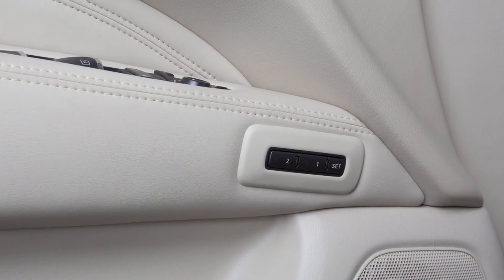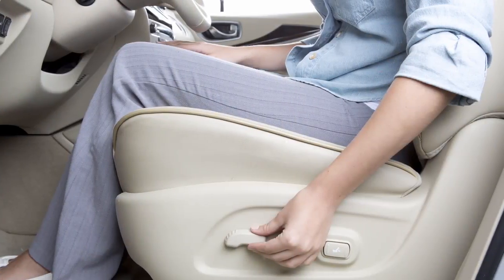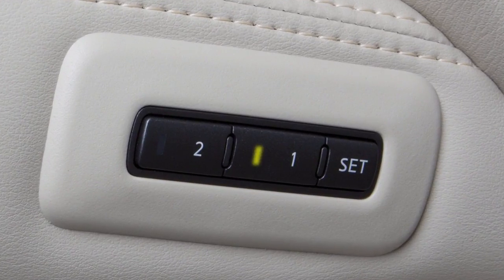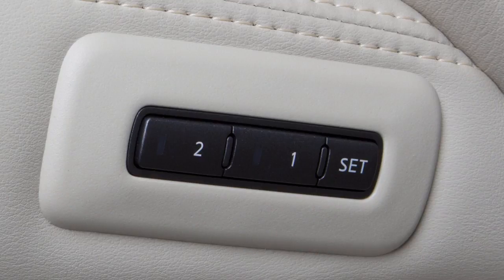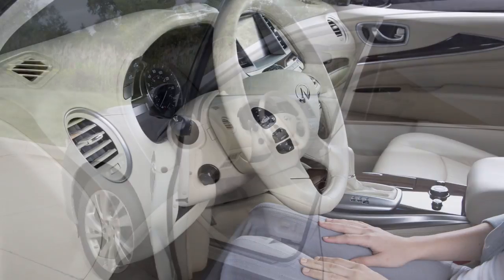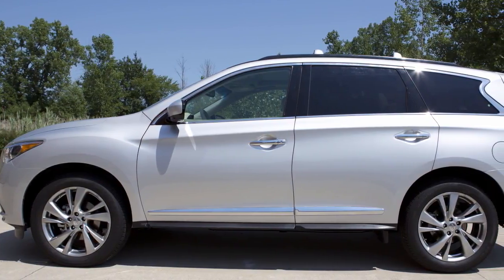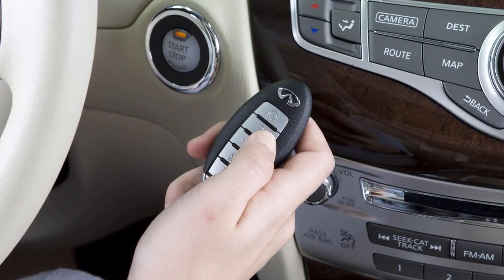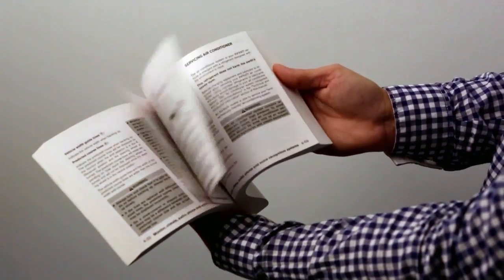2015 Infiniti QX60 - Automatic Drive Positioner (if so equipped)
"The automatic drive positioner, if so equipped, enables you to store two sets of positions for the driver’s seat, steering column and outside mirrors using these controls on the driver’s side door.

To save a set of positions:
● First, ensure that the shift lever is in the Park position and that the ignition is switch is in the ON position.
● Push the SET switch and, within five seconds, push the memory switch one or two, for at least one second.
● The indicator light for the pushed memory switch will come on and stay lit for approximately five seconds.
● When the indicator light goes off and, if so equipped, a chime sounds, the procedure is complete.

Stored memory positions can also be linked to an Intelligent Key®. First, create a stored memory position. Then, during the final step when the indicator light for the memory switch being set is illuminated for 5 seconds, press the unlock button on the Intelligent Key® you wish to link.

For a second driver, repeat this procedure using the other Intelligent Key®.

If your vehicle is equipped with the Entry / Exit Function, the driver’s seat will slide backward and the steering wheel will move up when:
● The driver’s door is opened with the ignition switch in the LOCK position, or
● The ignition switch is moved from the ACC to LOCK position with the driver’s door open.

The driver’s seat and steering wheel will return to the previous positions when:
● The driver’s door is closed with the ignition switch in the LOCK position, or
● The ignition switch is moved from the ACC to ON position with the shift lever in Park.

The Setting Memory Function links your air conditioning, navigation and audio system settings to each Intelligent Key®.

To use this function, adjust the settings as desired and then lock the doors with the Intelligent Key® you wish to link to the settings.

The memorized settings will be available whenever:
● The linked Intelligent Key® is carried,
● The doors are unlocked by pushing the driver’s door handle request switch or the UNLOCK button on the Intelligent Key®, and
● The ignition switch is placed in the ON position.